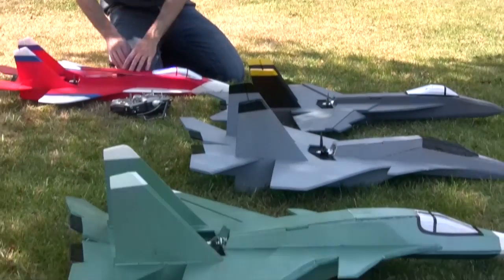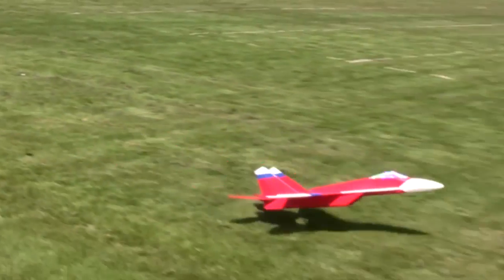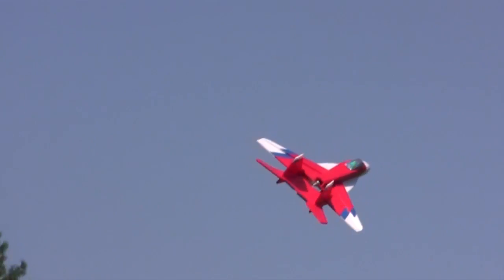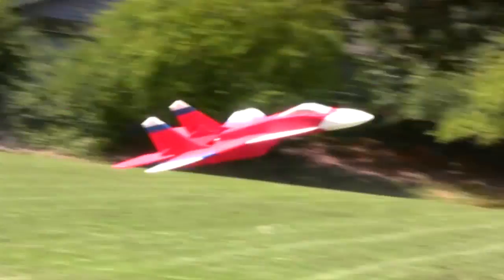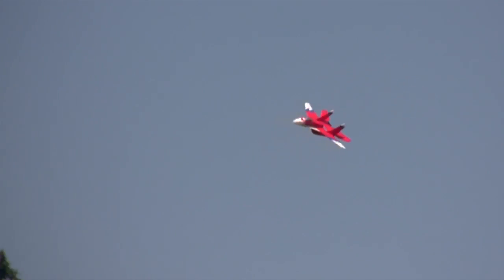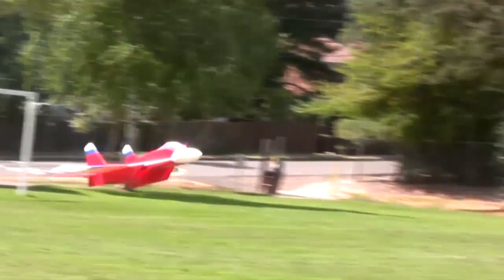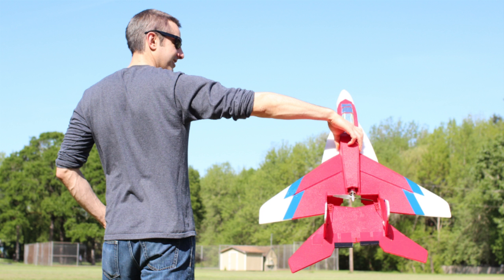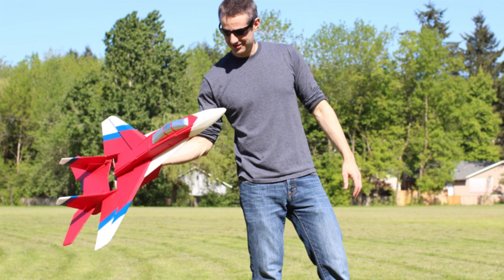MiG-29 V4 Speedmaster - Intro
We finally have a speed plane that has mastered everything it takes to break the 100MPH mark!
The new MiG-29 V4 Speedmaster is the first to have all 3 aspects needed to truly master speed.

It is a cleverly simple, scale, state of the art parkjet that can blast off using stock parts!
It does not need heavy reinforcing, super strong servos, or even an expensive motor.  How?

The first reason this has never been solved before is because you had to buy a heavy duty power system.
This is bad because the extra weight now makes the plane heavy which slows it down again!

The second reason this has never been solved before is because a “sleek” airframe is extremely unstable.
The reason why that is so bad is because your risk of crashing is high on take offs and slow speed turns.

The third reason this has never been solved before is because the simple foam structure can’t take the stress.
The reason why that is so bad is because you would have to load your plane up with expensive carbon supports.

The first breakthrough for us was improving the aerodynamic profile of the MiG-29 V4.
This is really good because this means the plane has less drag which makes it faster with a smaller motor!

The second breakthrough was when we figured out how to stall proof the control surfaces.
It’s so good for you because the plane is 100% stable at fast and slow speeds!  This is my favorite part.

The third breakthrough was improving the way the parts notched together to improve structure strength.
It’s so good for you because now the plane is stronger with no extra carbon needed!  Very nice!

So in summary, the MiG-29 Speedmaster has less drag, is way more stable, and is simpler and stronger!

What this means for you at the field is you can fly faster than anyone else using the same stock parts!
You can spend half the flight cruising around going slow and then when they least expect it, blast off!

Dave Powers